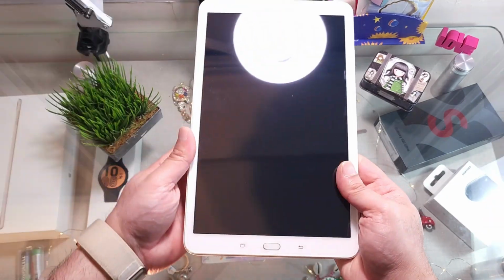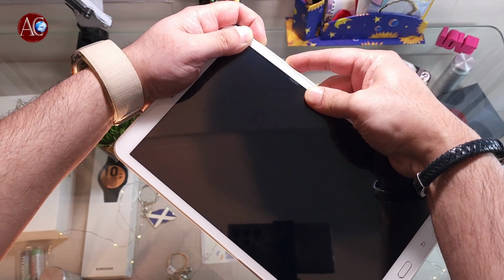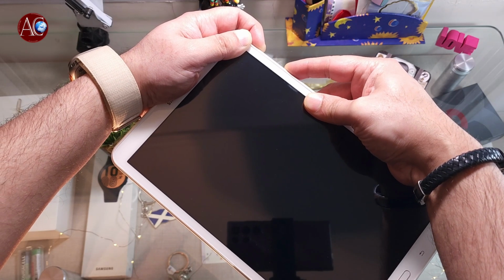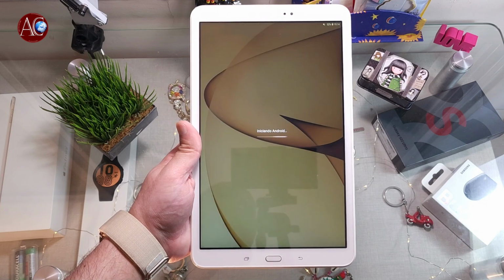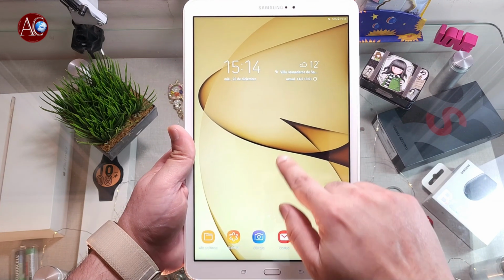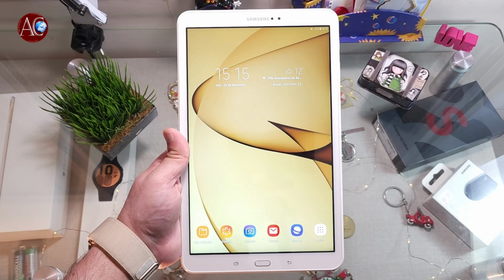How to Force Reset 🔄📲 Samsung Galaxy Tab A6, A7 & A8 | Easy Guide!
n this video, I’ll show you how to force reset your Samsung Galaxy Tab A6, A7, and A8 step by step. If your tablet is frozen, stuck on the logo, or unresponsive, a force reset can fix most problems without needing any tools. 🚀

This method works for:

Samsung Galaxy Tab A6

Samsung Galaxy Tab A7

Samsung Galaxy Tab A8

Watch till the end for the full guide and make your Galaxy Tab run smoothly again.